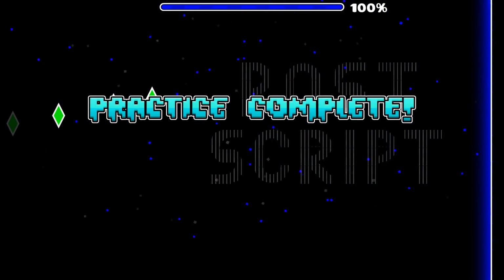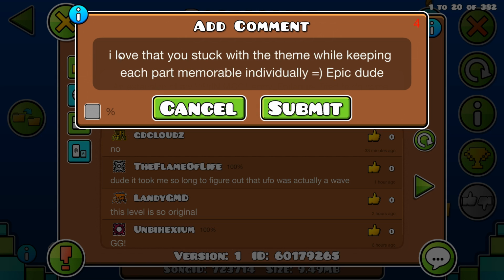My Thoughts On "Postscript" by Genericqueso | Geometry Dash 2.11 (Insane 8)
Postscript by Genericqueso is a pretty cool level that follows a very distinct theme all the way through despite being flexible with player colours. The player colours can greatly affect the mood of the level due to the song having multiple emotions behind it, and the level looks good no matter what due to the eased contrast with the prominent black elements carried across all the blocks. This is well done due to the fact that the contrast is broken up with some low opacity overlays inbetween the different elements of the design, which makes the level feel very memorable, and full overall, as this contributes to the vibe of the level - as well as the atmosphere created by the dominant use of black

Postscript by Genericqueso (insane 8*)
ID: 60179265